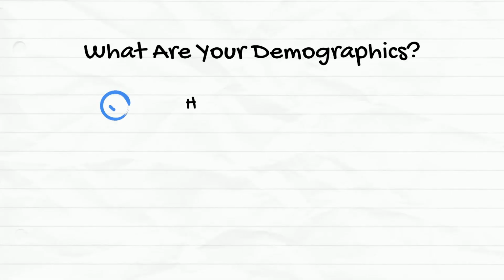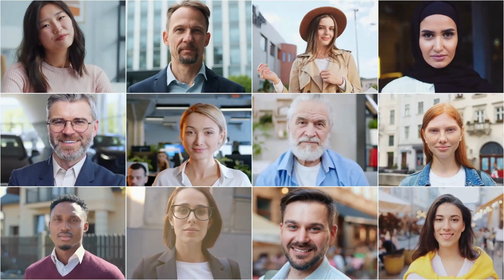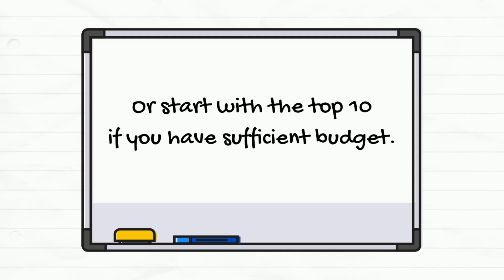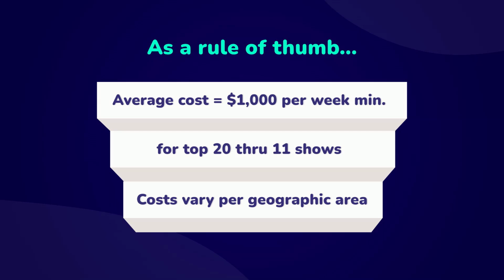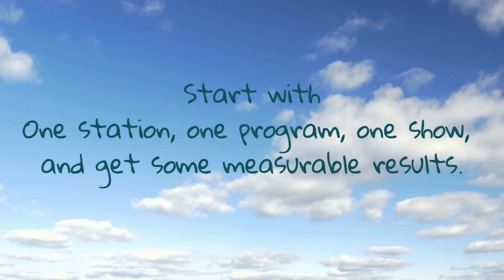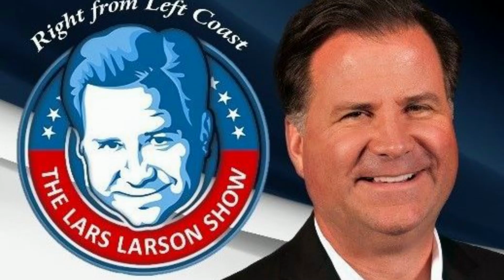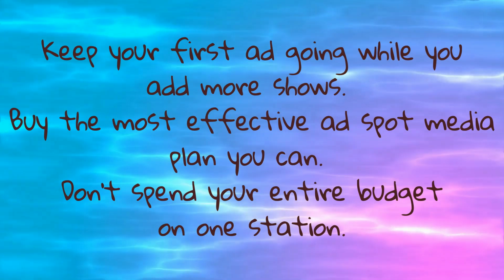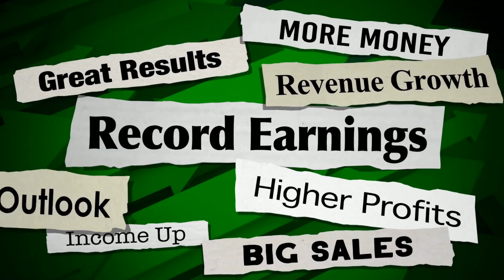Success with Multiple Ads - Ho Hum Productions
Simultaneous advertising using different stations and mediums. This video likens fishing with many poles to running your ads on many stations. Some solid advice given here for coordinating multiple advertisements on several shows - both radio and podcasts.

Ho Hum Productions is an advertising agency with over 30 years experience helping small to mid-sized businesses and entrepreneurs with successful radio and TV advertising and more.

0:00 Intro
0:32 A great plan
0:50 What are your demographics?
1:26 How far will your budget go?
1:58 Start with one station, program or show and analyze the results
2:18 Note the principles of simultaneous advertising
3:37 You must have a plan
3:43 Branding ads, direct response ads or both combined
4:19 Branding ads and direct response ads